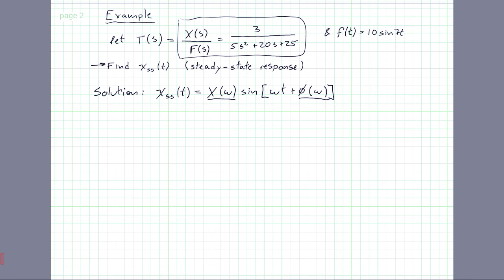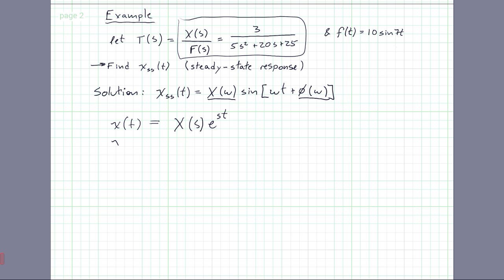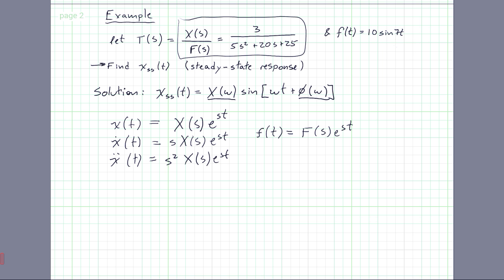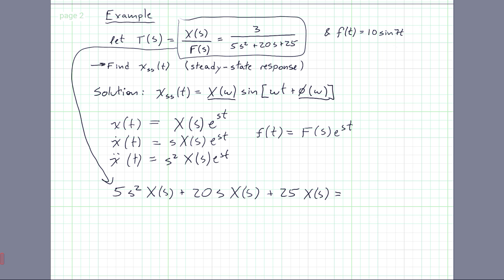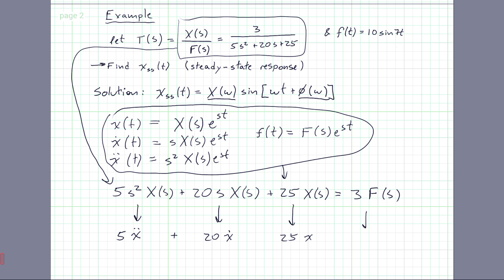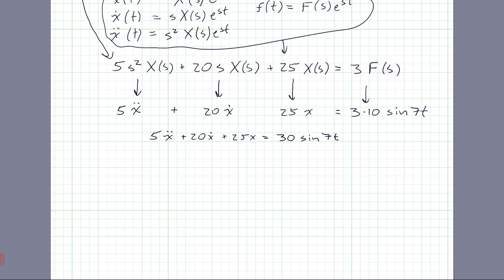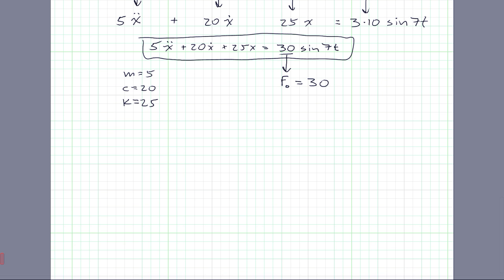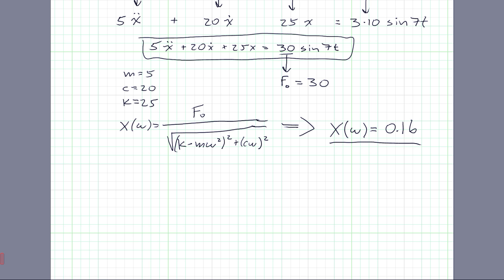SS Displacement of a Mass-Spring-Damper System in the Time-Domain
This is an example of how to calculate the steady-state displacement function given a transfer function and a HARMONIC forcing function as the input.

This example uses the time-domain method: by converting the transfer function into the time domain, and applying known equations for amplitude and phase.